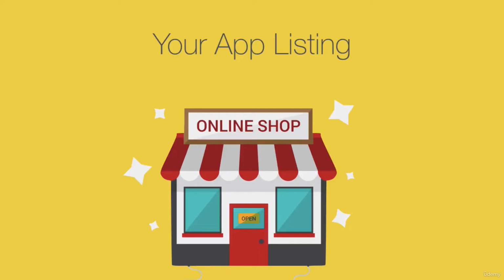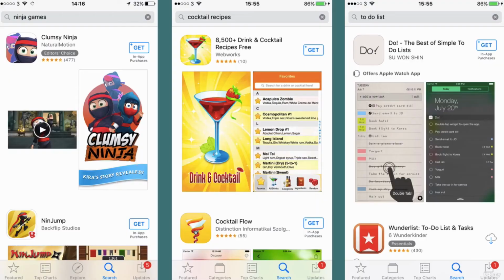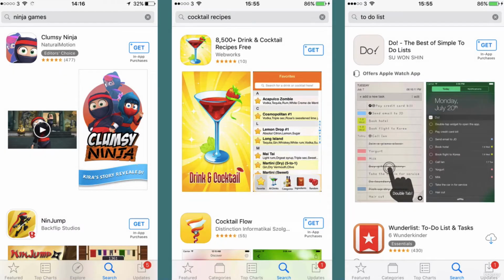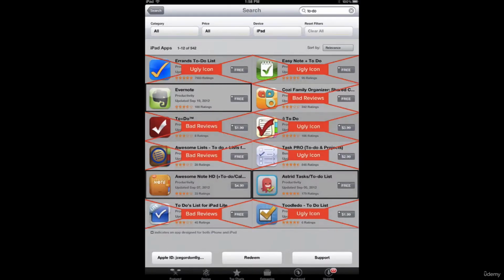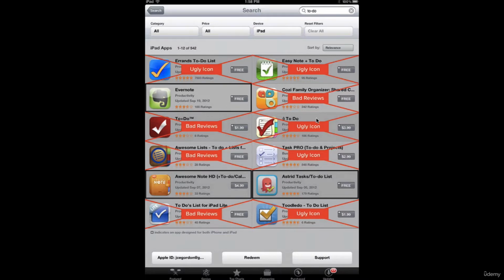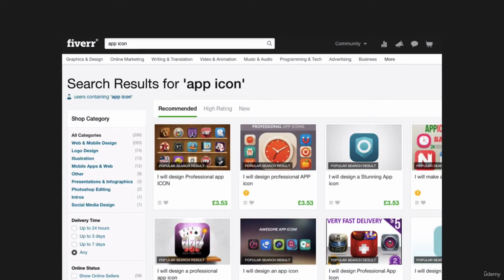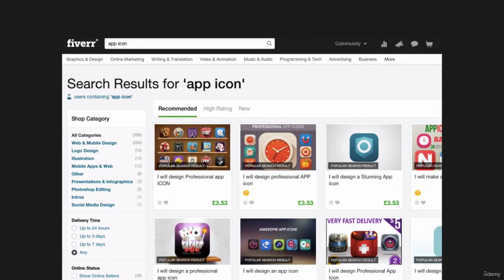481 How to Get an App icon Designed without Breaking the Bank